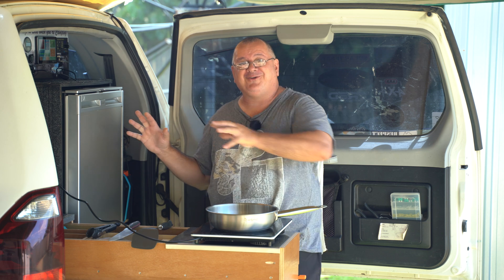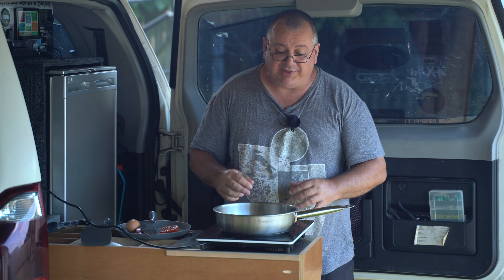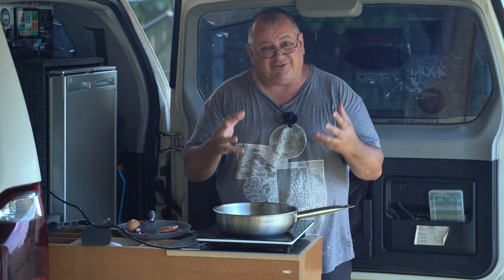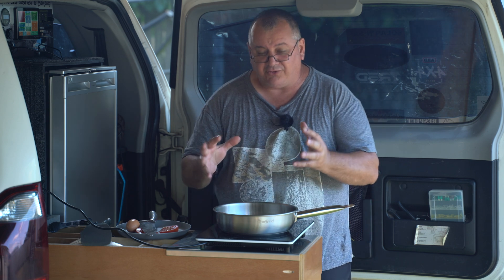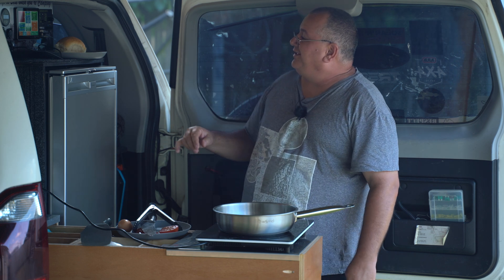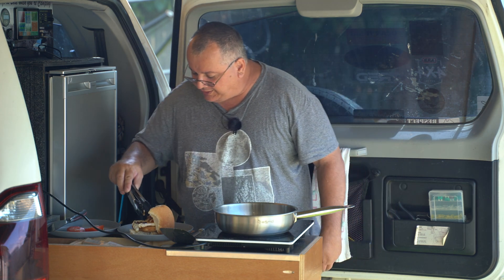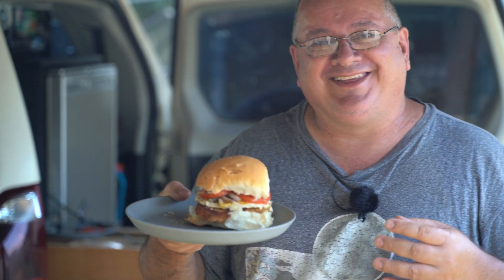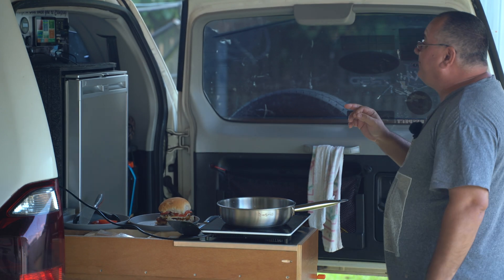Will a Induction Cooktop work on a single ItechWorld 120X 105a Lithium Battery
Will a Induction Cook Top work on a Single ItechWorld 120X Lithium Battery and if so,  How well does it work?

Watch the video to find out as I put it through it's paces to find out.

Induction cooktop is a Smarttouch Slimline Induction cook top.

Using a Victron Mulitplus.